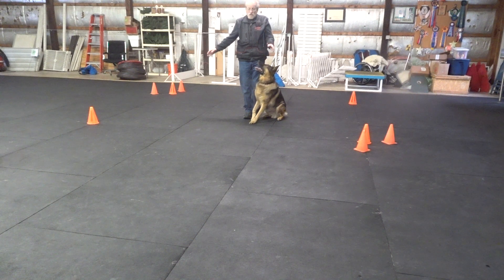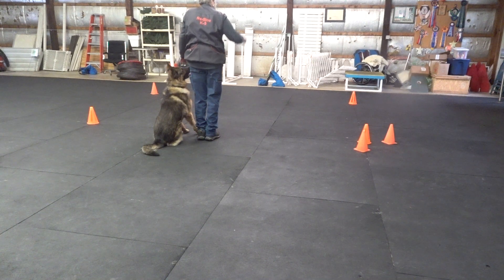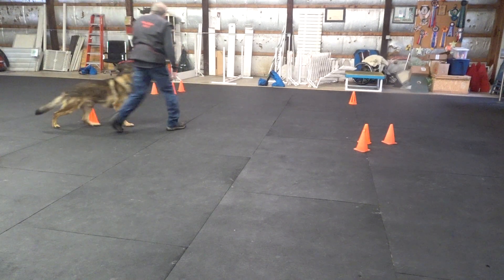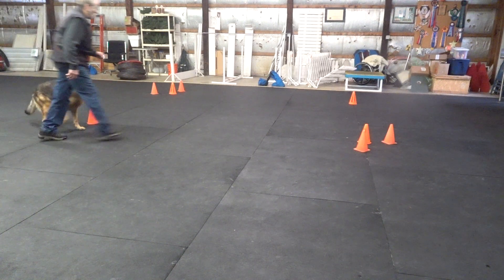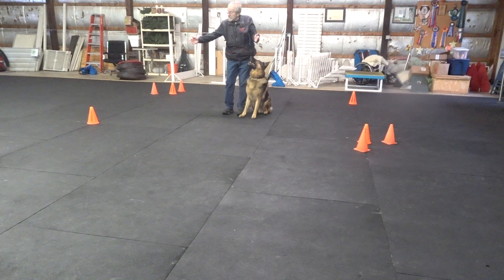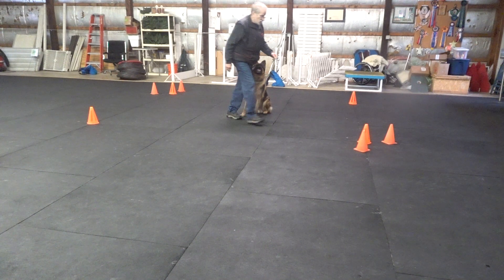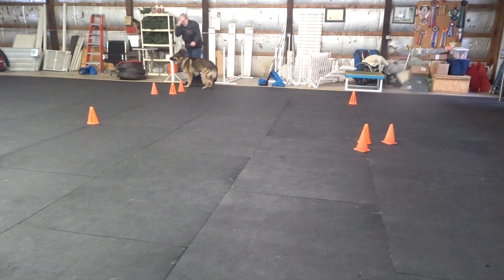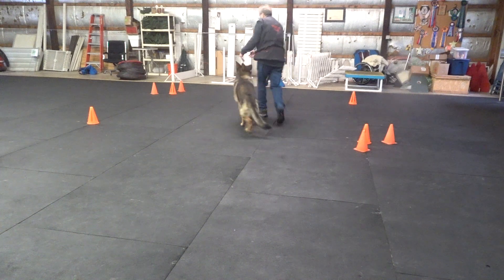Allan Ross Dog Training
Hauk practices figure 8's with me in the Canine College.